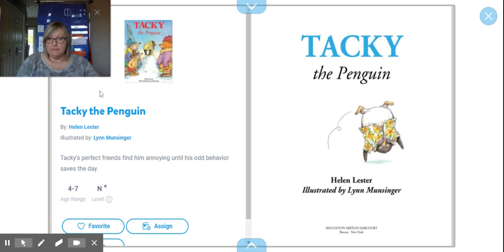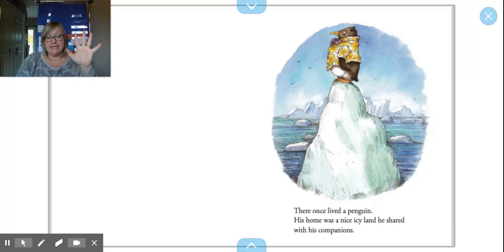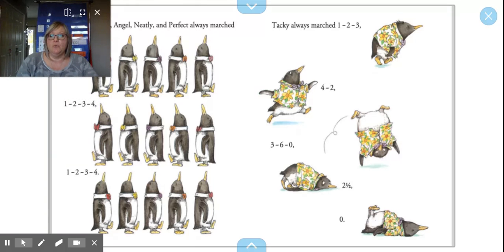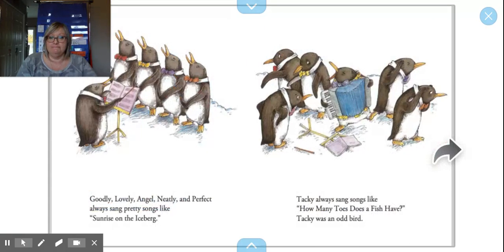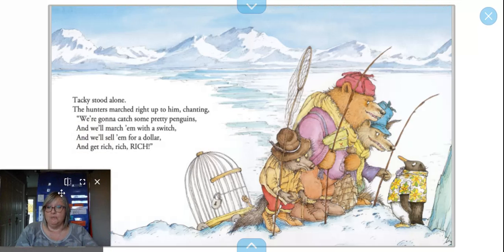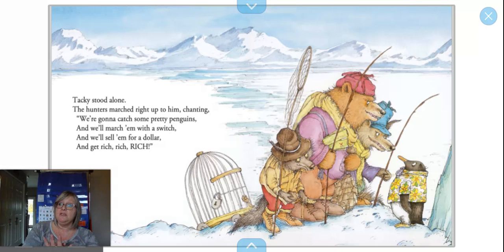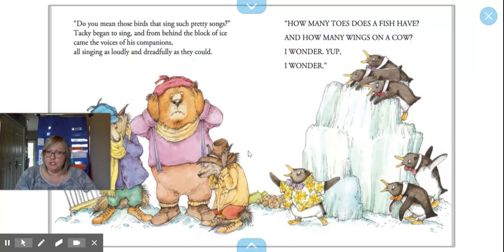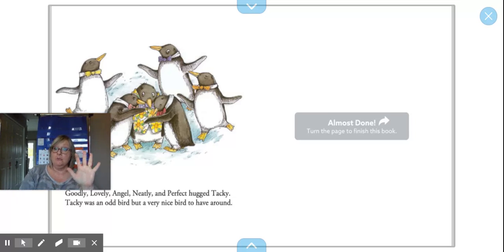5 Finger Retelling-Tacky the Penguin